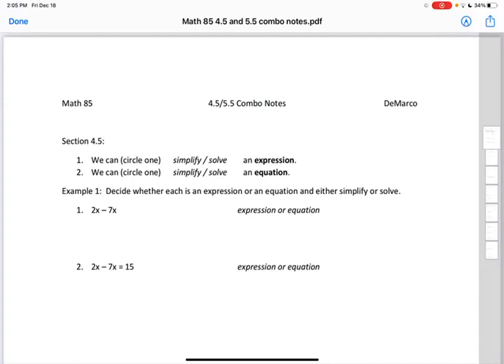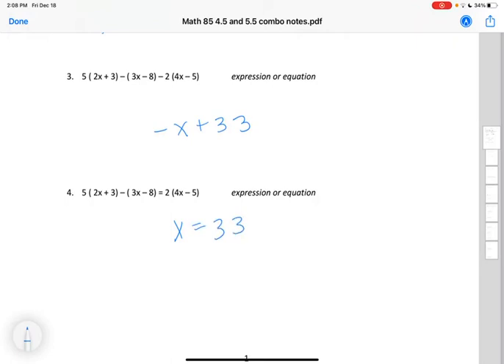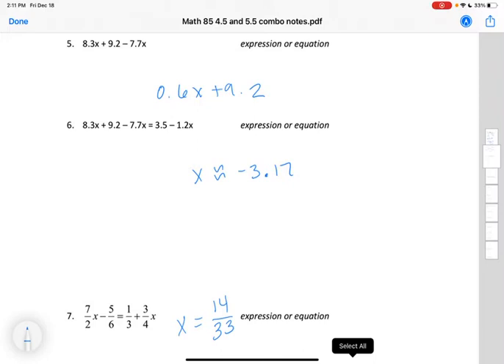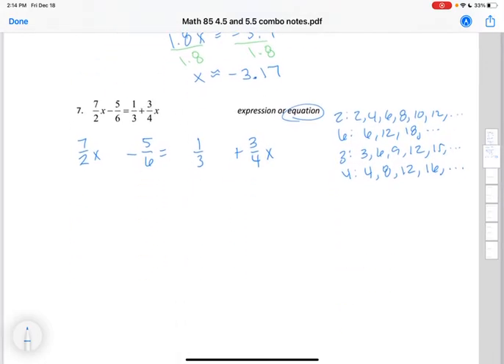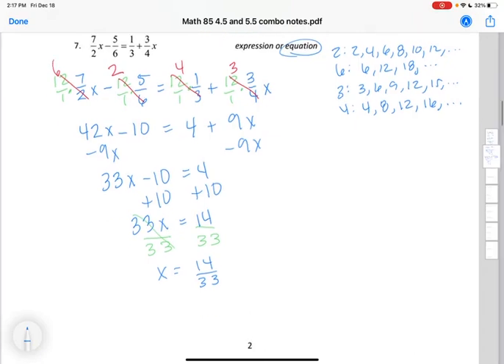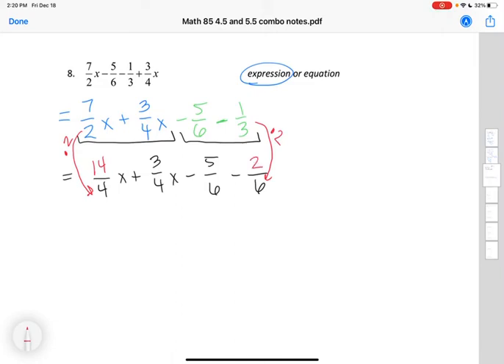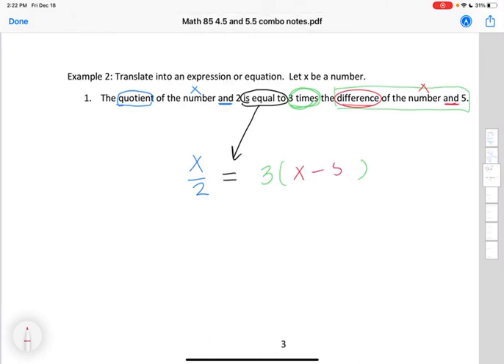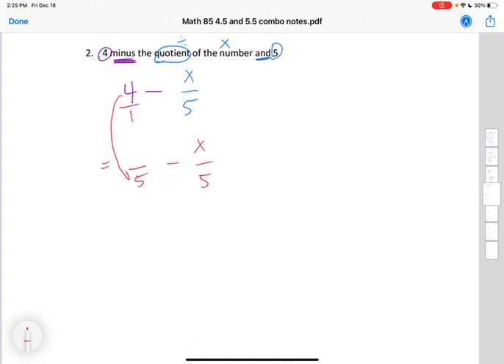Section 4.5 simplify expressions and solve equations